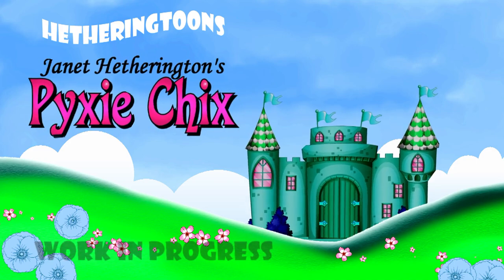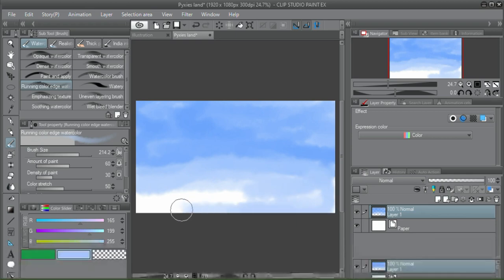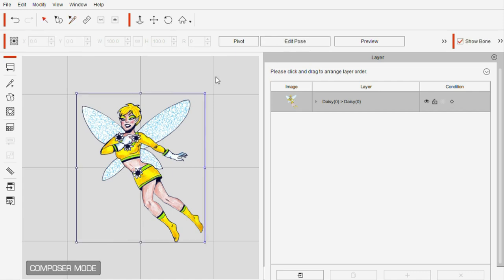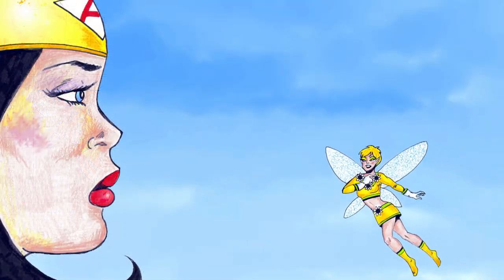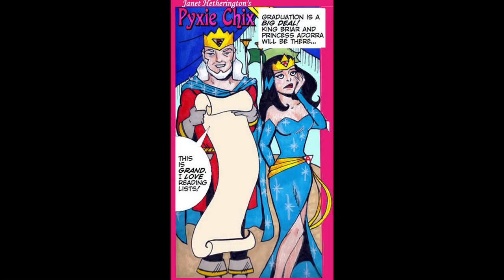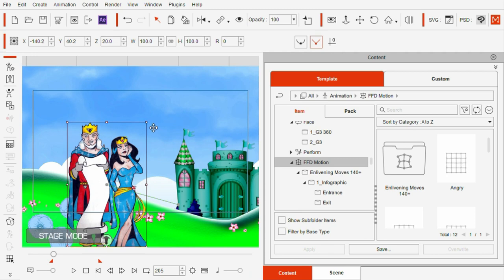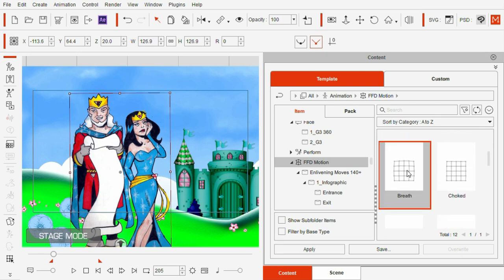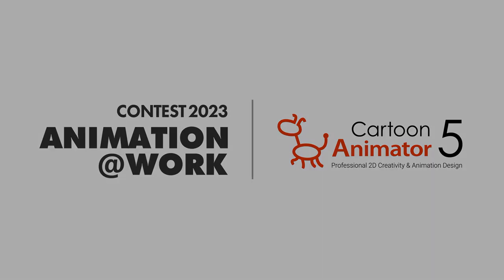Animation at Work 2023 - Pyxie Chix WIP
In this work-in-progress video, get a glimpse of how Janet Hetherington's Hetheringtoons animation of the creator-owned Pyxie Chix comic strip was made using Cartoon Animator 5.